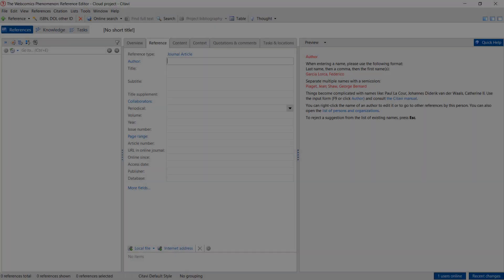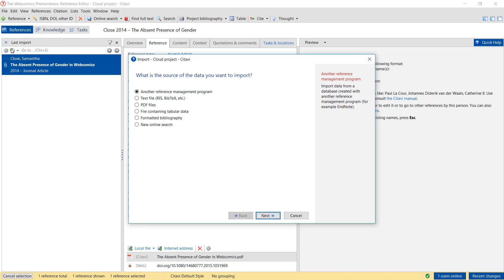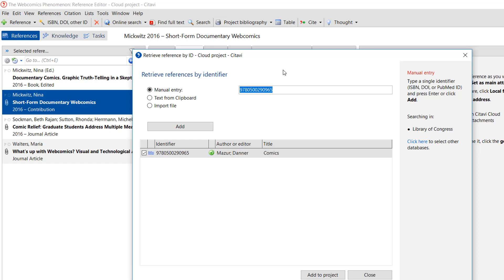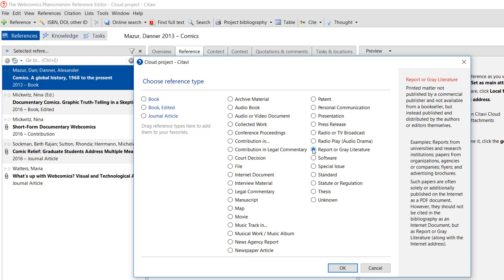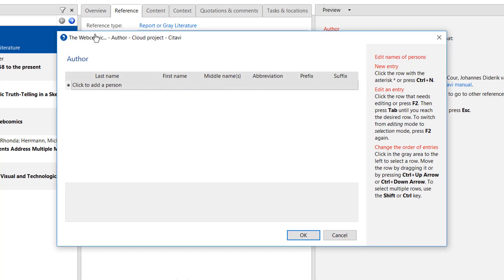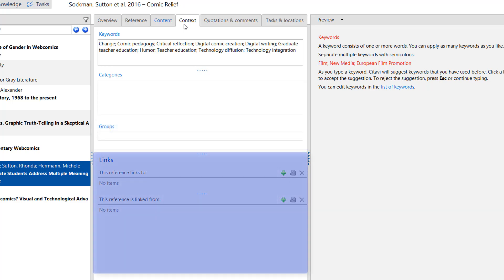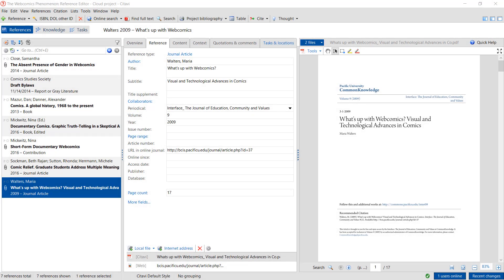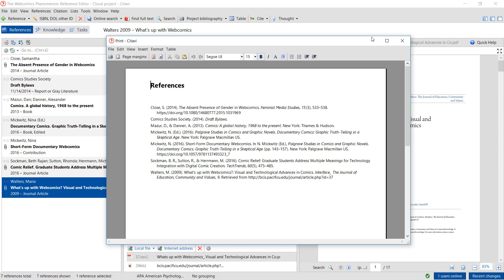2/8 Adding References to Your Citavi 6 Project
Learn how to add books, journal articles, and webpages to your project and how to generate a list of references formatted in the citation style of your choice.